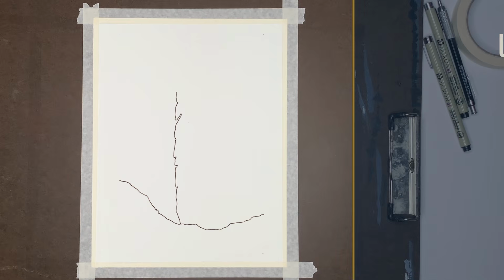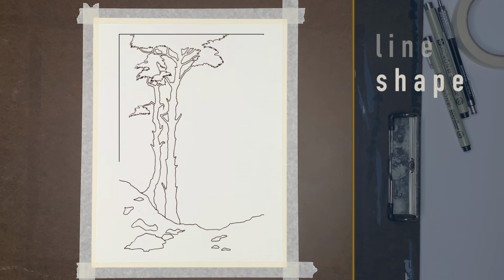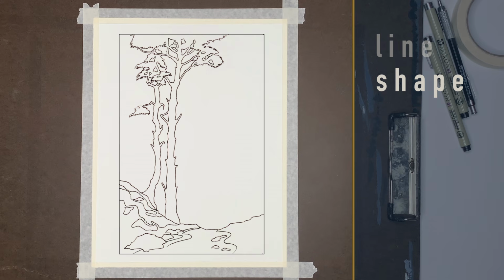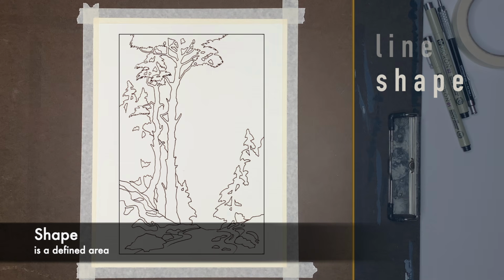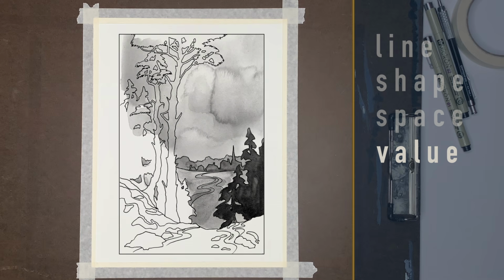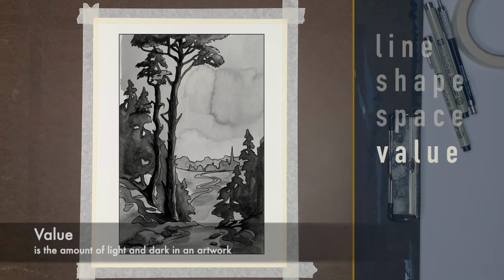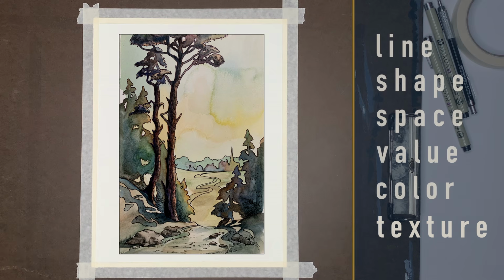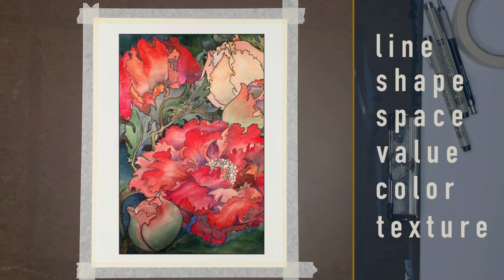Elements of Art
What is Art made of? An overview of the Elements of Art: line, shape, space, value, color, and texture.